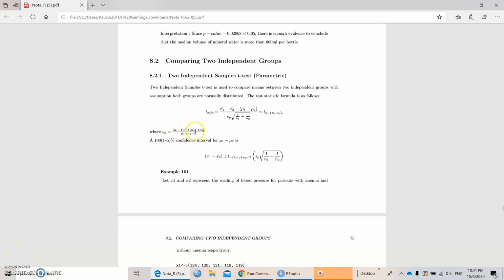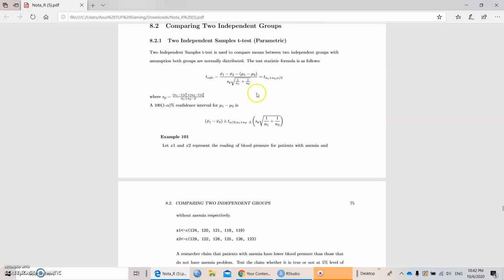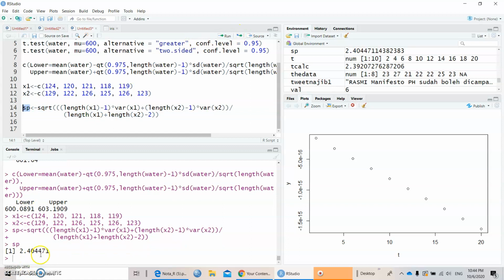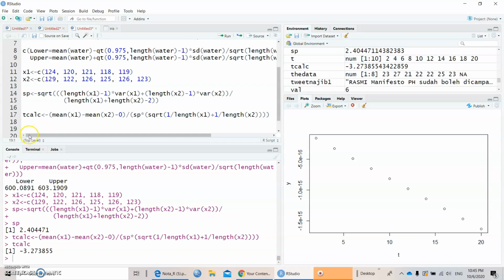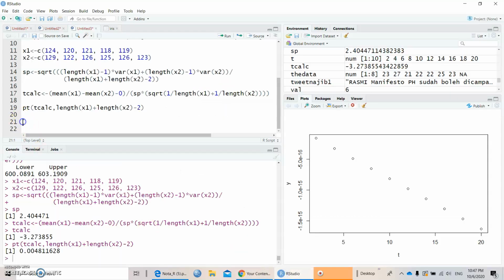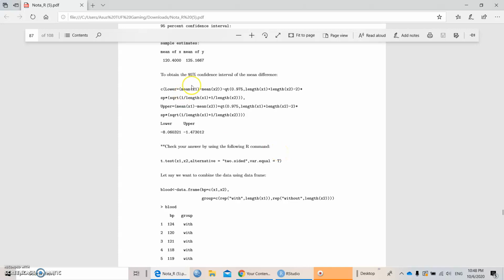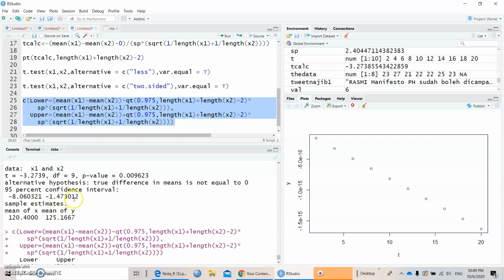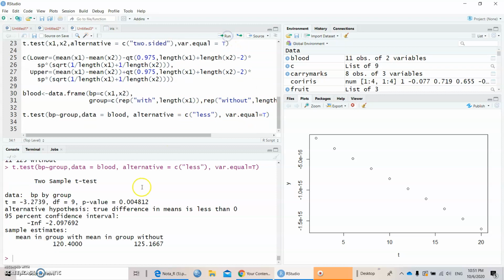Chapter 8 Comparing Two Independent Samples